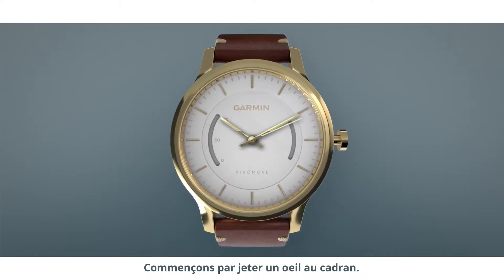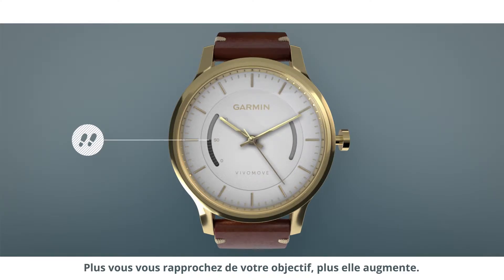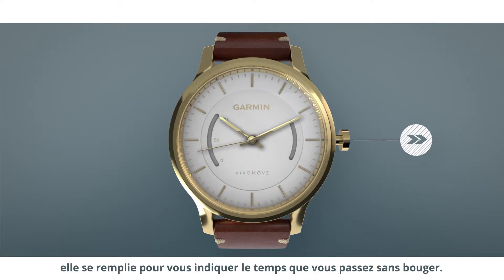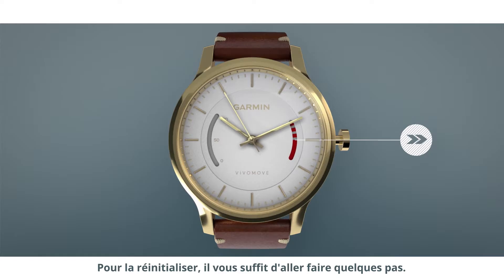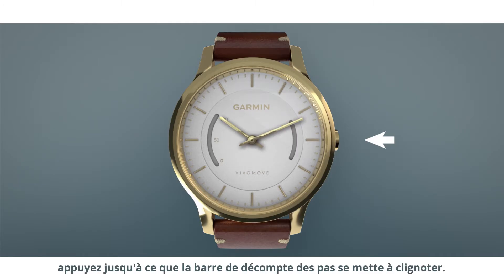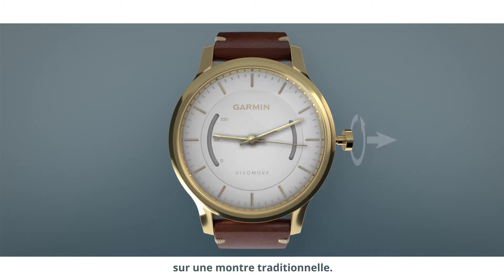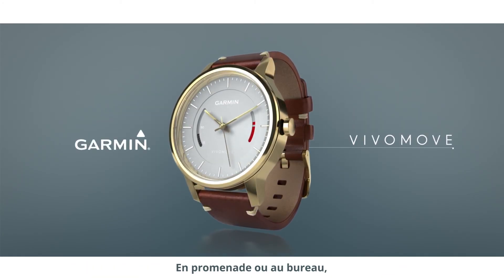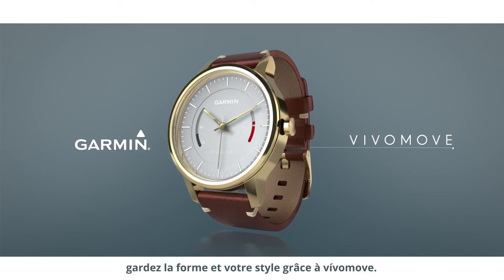Garmin vívomove Prise en main